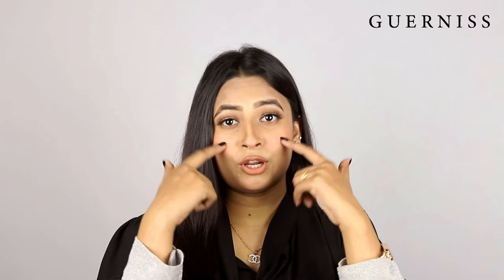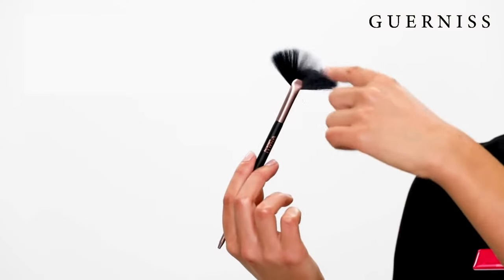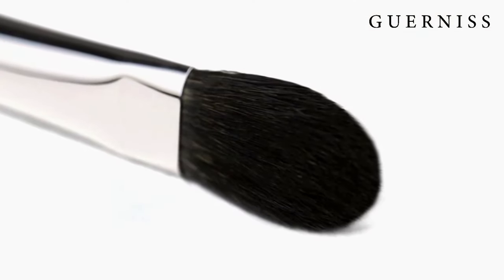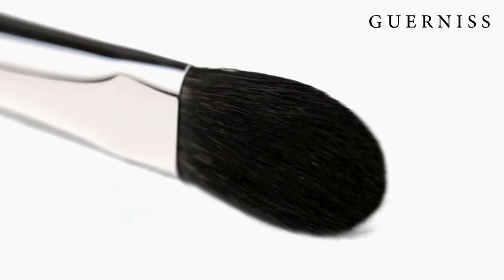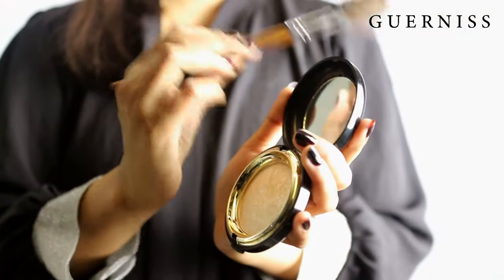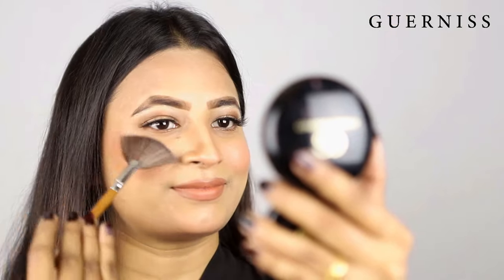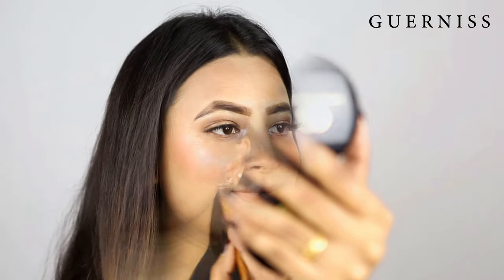হাইলাইটার কিভাবে ব্যবহার করতে হয় | How to Apply Highlighter ।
Guerniss Highlighter Details:
Guerniss Mineral Finish pact Highlighter is an excellent choice if you are looking to add a more delicate glow to your everyday look. It's a powder formed, shimmery and light reflecting type of cosmetic generally used to stand out or focus the highest point or particular part of your face. It is indeed applied on cheekbones, brow bone, temples, even on cupid's bow and along the bridge of nose and used as a finishing touch of make up after the application of foundation. However, it's necessary to keep in mind what will suit best on your skin type. Powder highlighter may not work well on dry skin types but show its mattifying effect on oily skin. Our highlighter is now available in 3 beautiful shades of your choice. It's cruelty free and dermatologically tested.

হাইলাইটার ব্যবহারের নিয়ম বা হাইলাইটার কিভাবে ব্যবহার করে :

Usage: Choose the shade of your highlighter to suit your skin tone. Use a fluffy brush to dust a little highlighter onto your cheekbones, chin, nose, and forehead and apply in a tapping or swirling motions till optimum reflection.

Guerniss এর অ্যাক্সেসরিস সমুহ :
প্রফেশনাল মেকআপ ব্রাশ
হাইলাইটার কিভাবে ব্যবহার করতে হয়